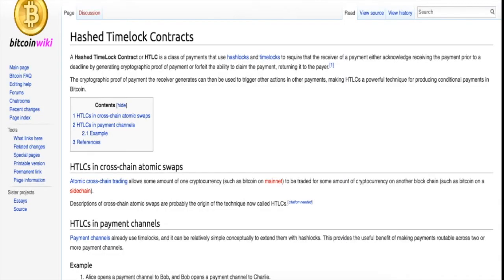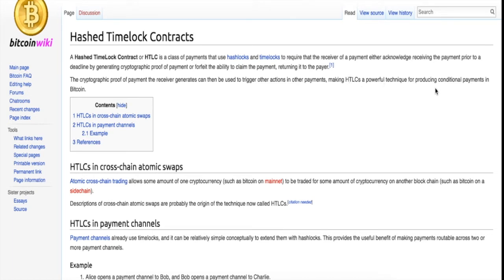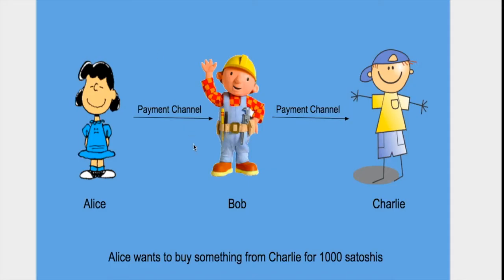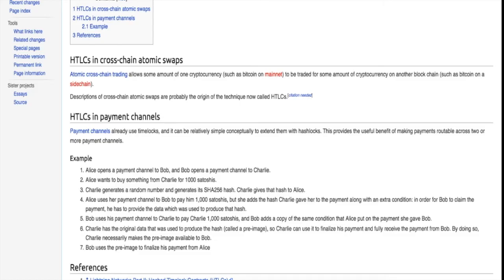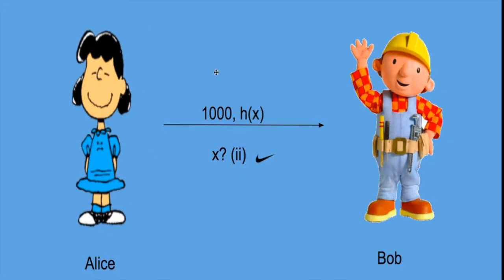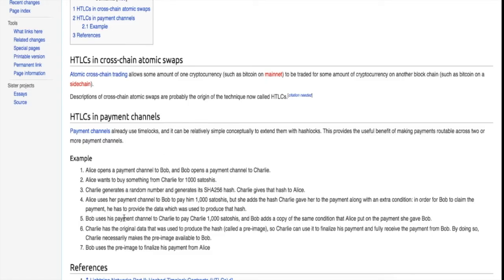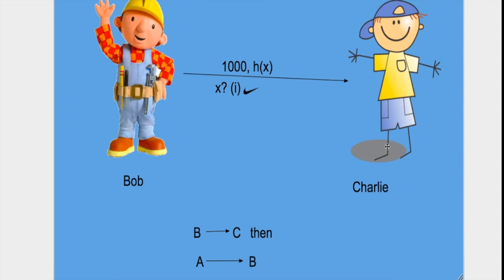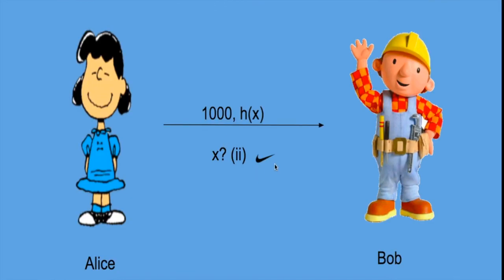What Are Hashed Lock Contracts? Applications In Bitcoin Payment Channels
In this presentation we talk about Hashed Contracts which have an application in payment channels and atomic swaps.

We go through an example in which we talk about how do these work in a Bitcoin payment channel.

None of them should be considered as Investment Advice or Suggestion.
Participating in token sales is risky, please do your research before contributing.